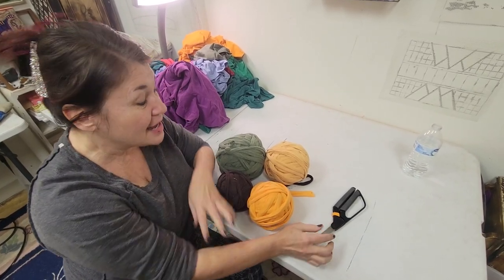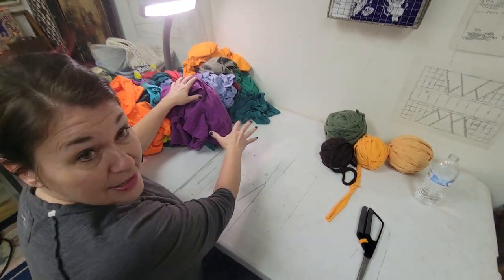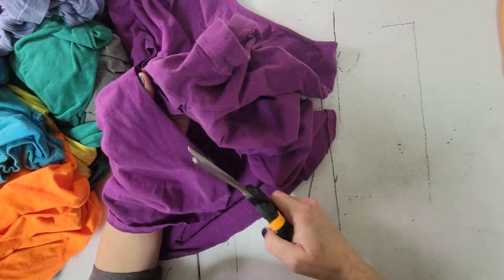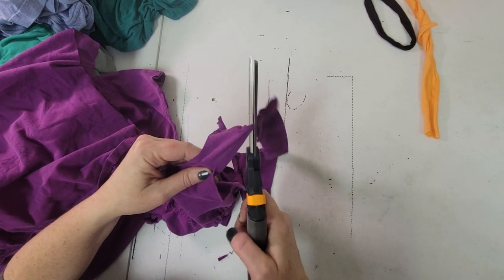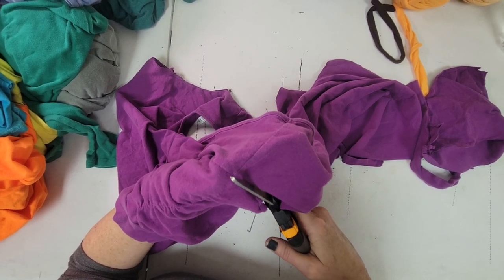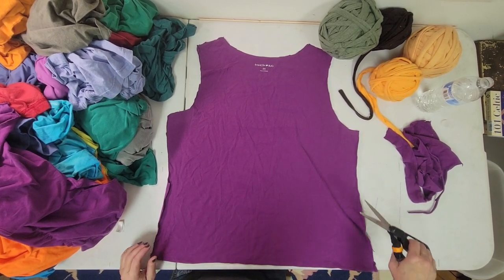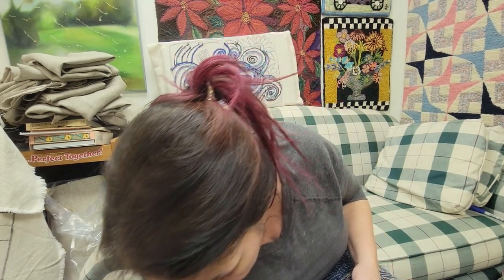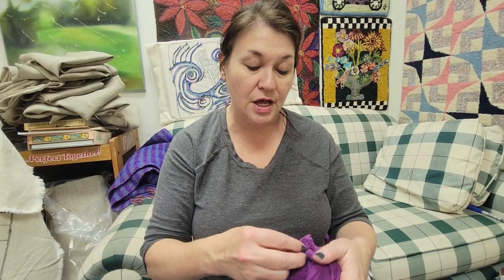Rag Rug making with Thrifty t-shirts... how to cut your material for supplies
In this video I cut up a T-shirt that I'm about to use for a rugmaking project.

If you like the video check out the channel @RibbonCandyHooking for more Rug Hooking, Punch Needle and Latch Hook tutorials, support me on Patreon (free monthly patterns and newsletter ) or visit my store